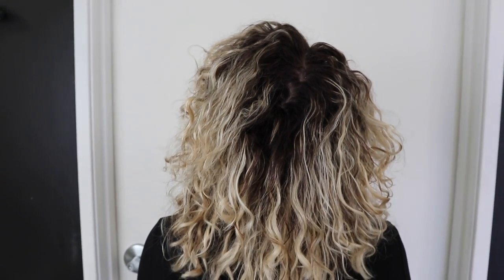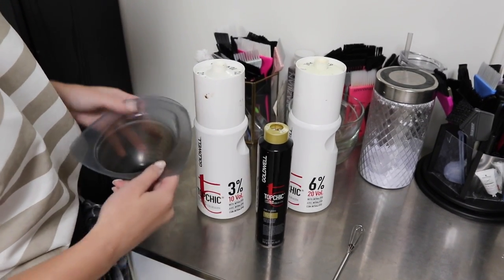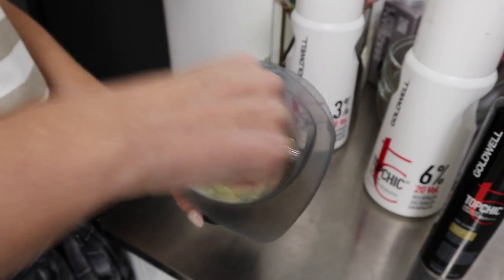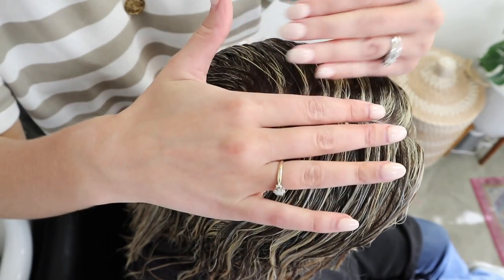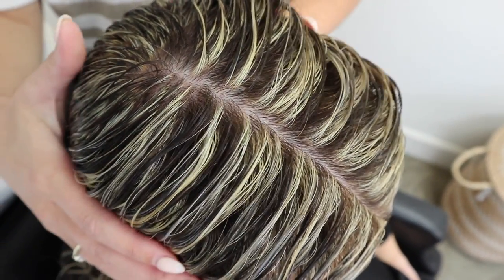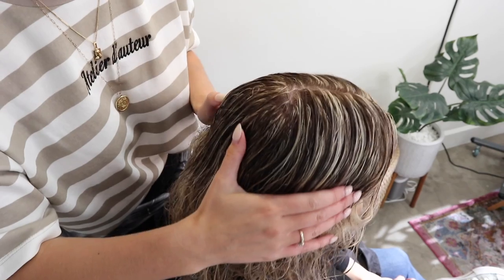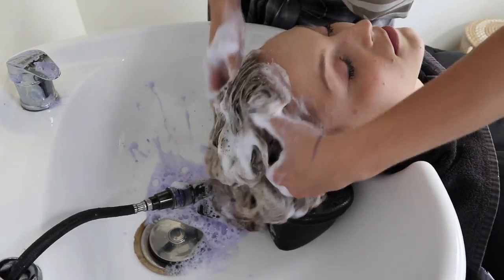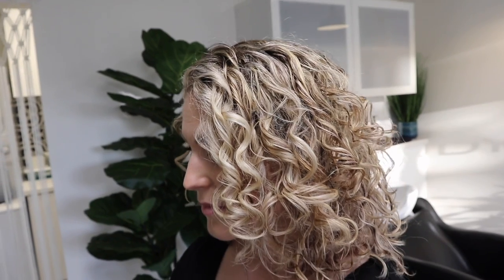Base Bump Technique with no warmth (including my Secret Formula!) perfect for Blonde Highlights!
Have you ever wanted to try a base bump but you weren’t sure what to look for or were afraid it would pull warmth?

So often (especially when we first try base bumps) it can be a really intimidating technique so we just don’t do it at all or we are so nervous about it pulling warm that we don’t let it actually bump the base before we rinse it out. It can definitely be a technique that takes practice, but this technique will help you remain calm, cool, and collected!

In this video I break down:
✨ When you want to use a base bump.
✨ My secret formula that I ONLY use for basebumps
✨ What you need to look for so your base doesn’t pull warm
✨  How adding a base bump will not only tone blonde highlights on darker hair but also tone them.

Want to see the entire process from start to finish on this client? Check out my video here on how to highlight curly hair